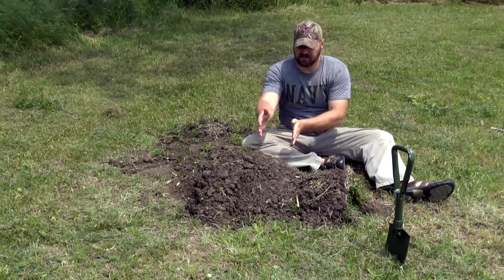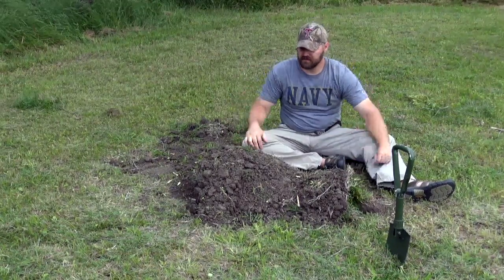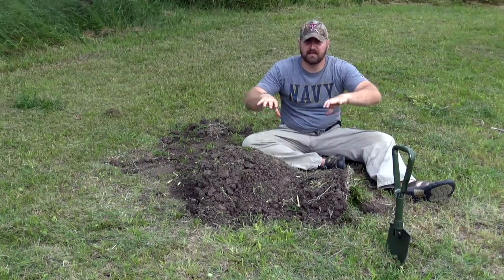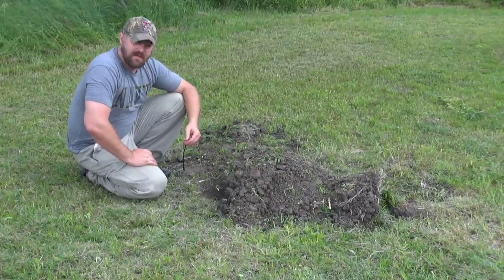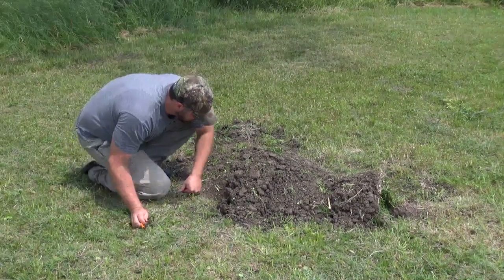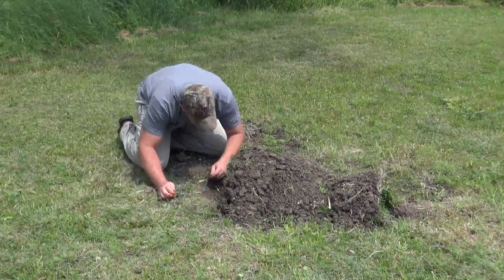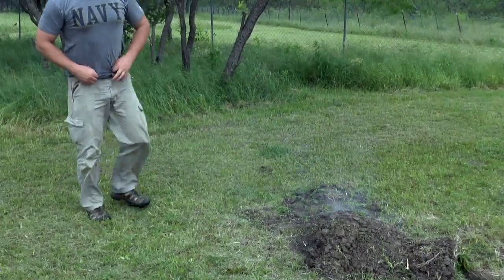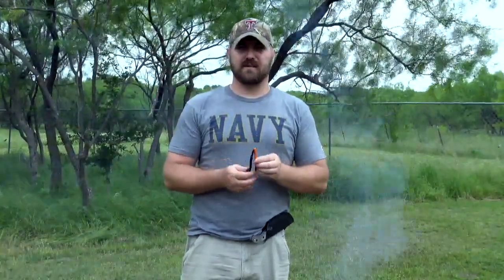Undergound Survival Fire: Using Physics of Convergent and Divergent Ducts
Applying physics to an underground survival fire pit to make directional heat flow efficient for survival. This takes survival fires and bushcrafting to the next level by incorporating science and using Bernoulli's principle applied to convergent and divergent ducts when building an underground survival fire.
This underground survival fire pit made so much directional heat with so little fuel it was amazing. Another benefit of this type of fire is that it has the added benefit of being a stealth fire as the flames are completely covered up.
This underground survival fire pit uses the physics of convergent and divergent ducts to create and keep directional flow one way thereby maximizing the benefits of the heat and fuel usage to the user or survivor/survivalist.
This is unlike the Dakota fire pit and meant to be completely different from that type of underground fire pit.

Underground Fire
Underground fire pit
underground fire with convergent and divergent ducts
underground fire with bernoulli's principle
Buscraft
buscrafting
survival
preparedness
preppring
prepper
survivor
outdoor
camping
firepit
convergent
divergent
bernoulli's principle
physics
science
camping gear
outdoor gear
survival gear
preparedness gear
hypothermia
exposure